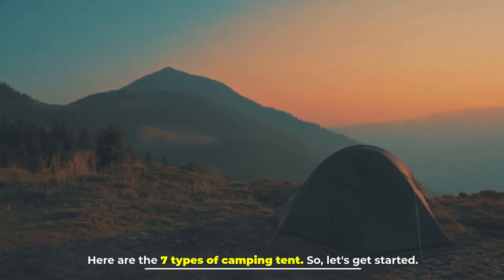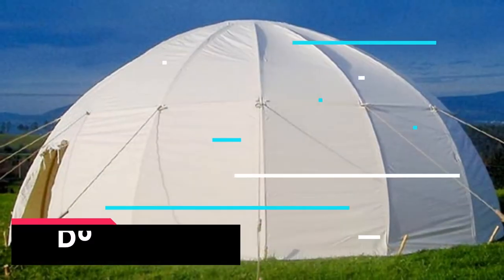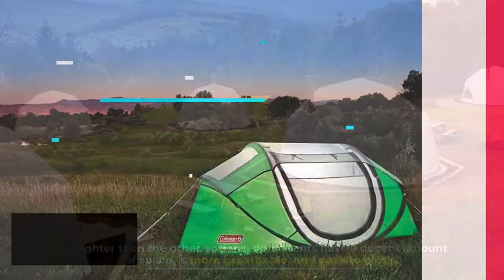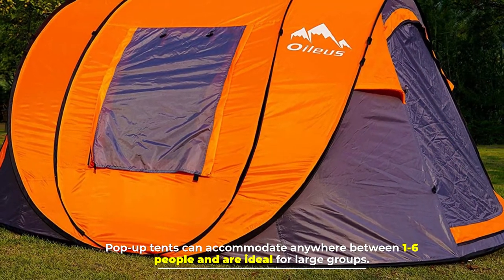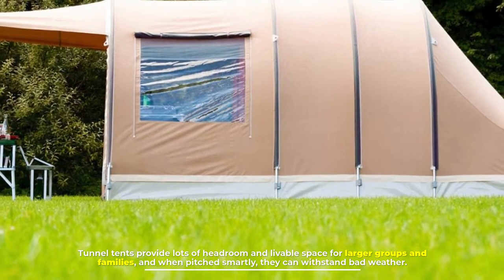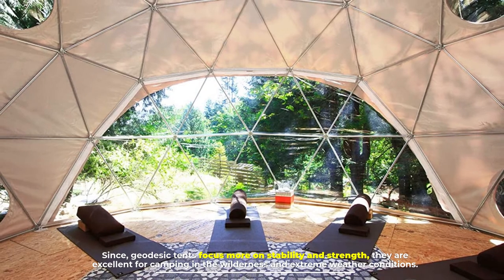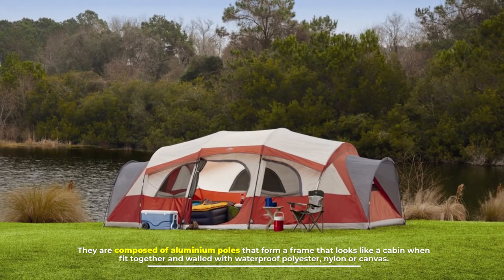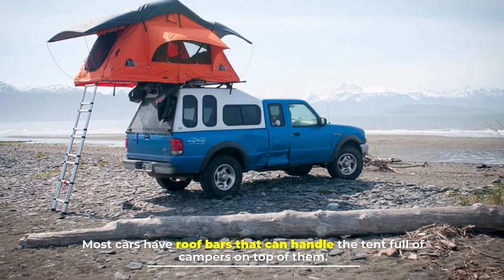Types of Camping Tent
Here are the 7 types of camping tents. So, let's get started.
NO. 1.  2-Person Camping Tent – Includes Rain Fly and Carrying Bag
NO. 2.  Coleman 2-Person Sundome Tent
NO. 3.   Pacific Pass Camping Tent 4 Person Family Dome Tent

NUMBER 1.

A-frame/ Ridge tent

This tent, when pitched, looks like the letter A and is popular due to its simple design. Earlier it was made of canvas and would come with wooden or metal poles, but the modern options in the Ridge tent are lighter. Though it's easy to set up compared to other types, this tent lacks space and becomes heavy when packed. They are ideal for fixed camping.

NUMBER 2.

Dome tent

The dome tent is the most common type of tent. It is easily distinguishable by its design. It comes with two poles, crisscrossed at a point forming two semi-circles running across the tent body. This is what gives the tent its dome shape. Dome tents come in a range of different sizes that can accommodate two to eight people. Lighter than the other options, dome tents have a decent amount of space, is more breathable, and are easy to pitch.

NUMBER 3.

Pop-up tent

Yes, you guessed it right! These tents can be set up instantly. They are super easy and quick to put up and take down. They are spring-loaded and pop into shape as soon as they get released from their bag. Pop-up tents are simple tents that are inexpensive and lightweight making them ideal for summer camping. These, however, are not suitable for extreme temperatures and geographies. Pop-up tents can accommodate anywhere between 1-6 people and are ideal for large groups.

NUMBER 4.

Tunnel tent

Tunnel tents are similar to dome tents. They are longer and cylindrical in shape. But unlike dome tents, the poles on a tunnel tent run on the exterior of the tent body. Ropes that run from attachment points outside of the tent body are staked into the ground to provide the tent with more stability. Tunnel tents provide lots of headroom and livable space for larger groups and families, and when pitched smartly, they can withstand bad weather. However, they are quite heavy and bulky when packed making them unsuitable for carrying on foot. They would be more suited for car camping.

NUMBER 5.

Geodesic tent

An improved version of the dome tent, geodesic tents are more robust and capable of standing up to different elements of weather and geography. They come with more poles that cross each other which increases the stability of the tent. Since geodesic tents focus more on stability and strength, they are excellent for camping in the wilderness and under extreme weather conditions. On the size front, they can accommodate four people at most. Being of higher quality, they are also priced higher.

NUMBER 6.

Cabin tent

Cabin tents are a perfect choice when looking for a reasonably cheap tent for family camping. They are composed of aluminum poles that form a frame that looks like a cabin when fit together and walled with waterproof polyester, nylon, or canvas. Cabin tents can give liveable space and headroom but aren’t good quality and cannot withstand bad weather.

NUMBER 7.

Car-top/ Roof-top tent

They are cabin-shaped tents that can be popped up and folded down with speed and ease. Designed for people who are road tripping on their cars, car-top tents are the most exciting way to camp. They come with a ladder to access the tent. Most cars have roof bars that can handle the tent full of campers on top of them.